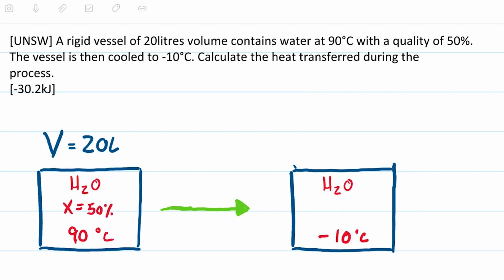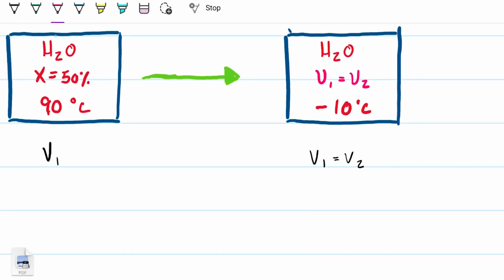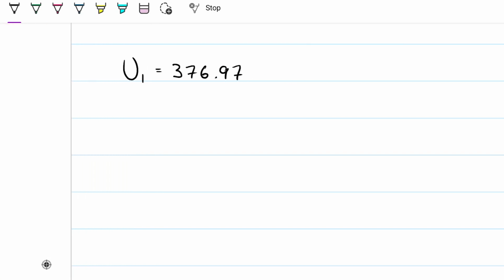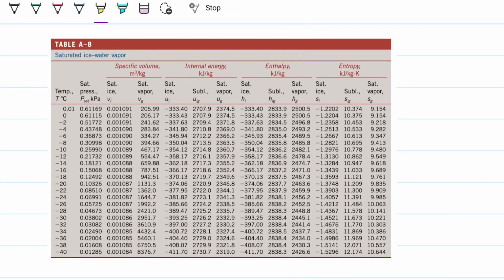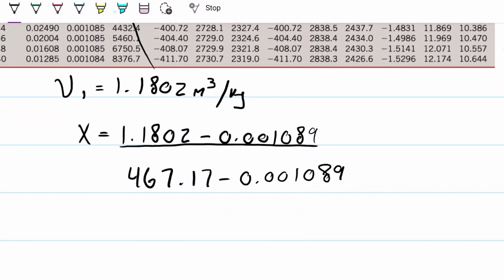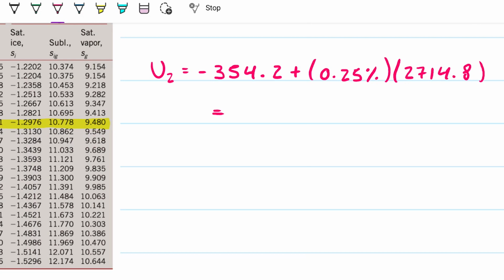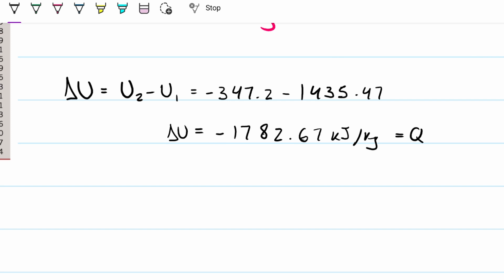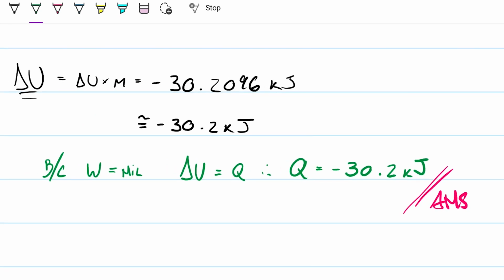Solving First Law Close System at -20°C with Non-Liquid Water | Thermodynamics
In this video, we will guide you step-by-step through solving a first law of thermodynamics close system problem at -20°C where water is in a solid state. The first law of thermodynamics is a fundamental concept in thermodynamics that deals with the conservation of energy in a closed system. At -20°C, water is not liquid, which presents a unique challenge in solving this problem.
In this tutorial, we will explain learn how to apply the first law to a close system problem at subzero temperatures with solid water. We will walk you through the problem-solving process, starting with understanding the given parameters, identifying the system boundary, applying the first law equation, and arriving at the final answer.
Whether you're a student, an engineer, or simply curious about the fascinating world of thermodynamics, this video is for you. All the subjects used have already been addressed in previous videos. Everything else comes by analyzing the problem and the system at hand.

Problem statement: [UNSW] A rigid vessel of 20litres volume contains water at 90°C with a quality of 50%. The vessel is then cooled to -10°C. Calculate the heat transferred during the process.

Answer:
Q= -30.2 kJ

In this video:
00:00 Intro
00:28 Problem statement
00:45 Problem analysis
04:03 Internal energy for state 1
09:15 Internal energy for state 2
09:52 Quick tip
11:02 Change in internal energy
11:52 Heat transferred
14:05 Final toughts